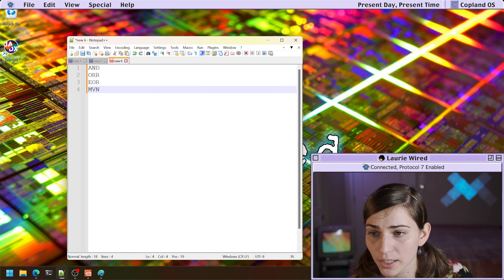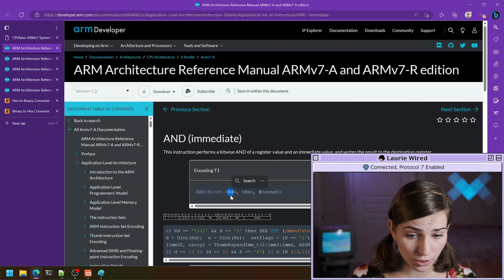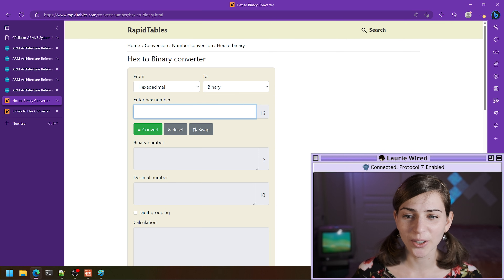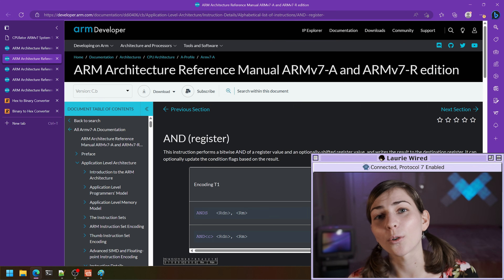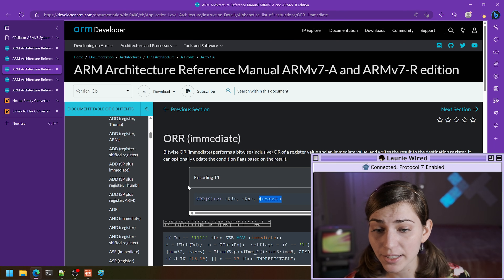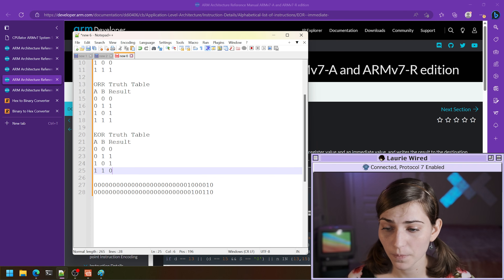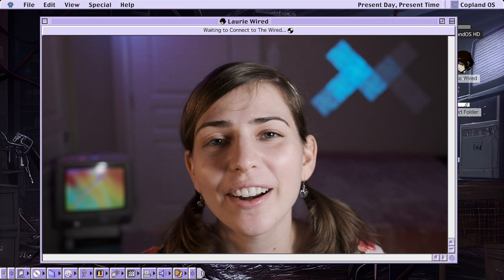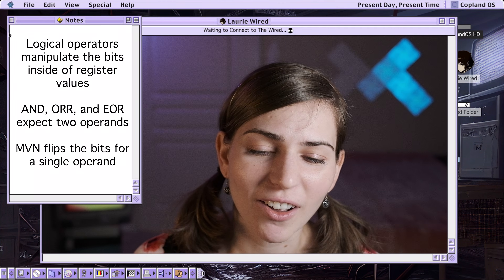ARM Assembly: Lesson 4 (Logical Operators)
Welcome to Lesson 4 of the ARM Assembly Series from LaurieWired!

In this lesson, we look at the logical operators in ARM assembly and construct truth tables to demonstrate manipulating individual bits inside of registers.

Timestamps:
00:00 Intro
01:08 Truth Tables
03:10 AND Instruction
08:20 ORR Instruction
13:00 EOR Instruction
16:00 MVN Instruction
19:07 Recap